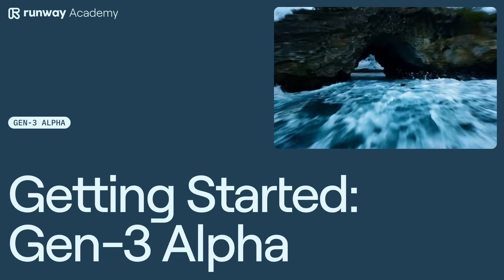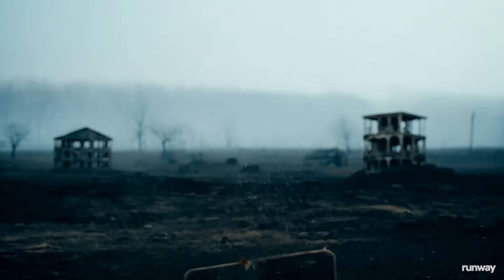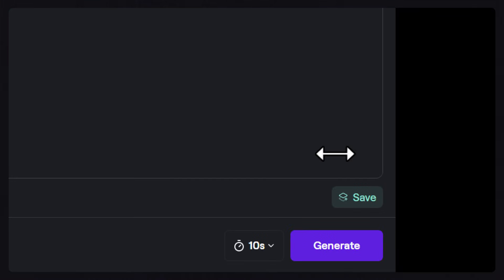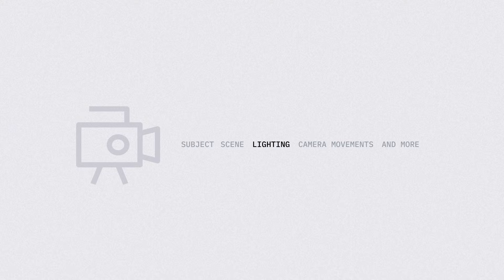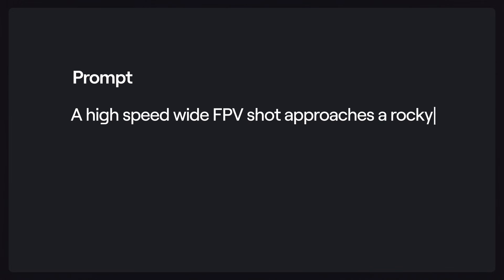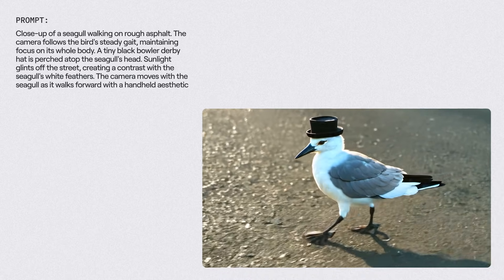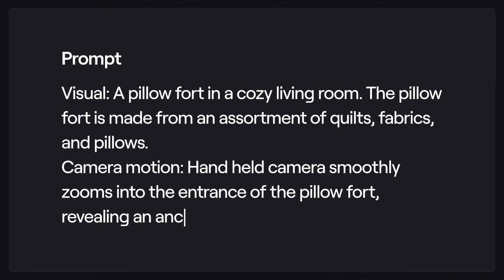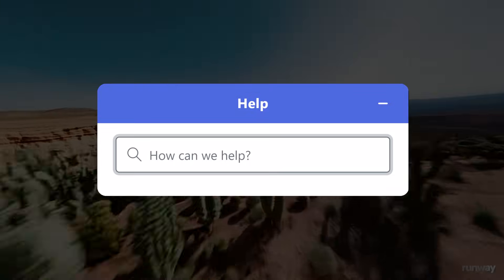Getting Started with Gen-3 Alpha | Runway Academy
Learn how to use Text to Video with Runway’s newest video model, Gen-3 Alpha.